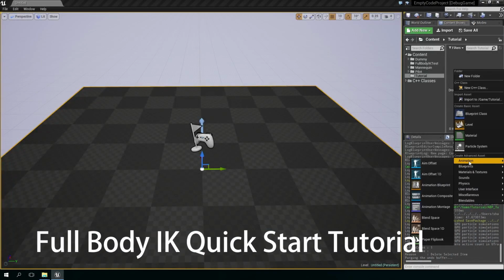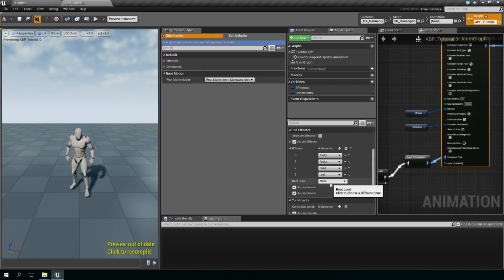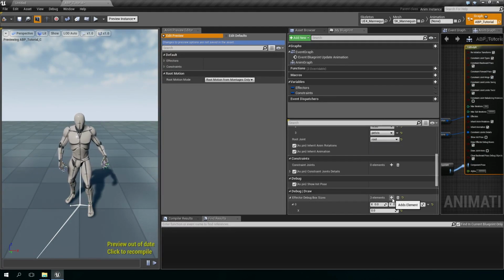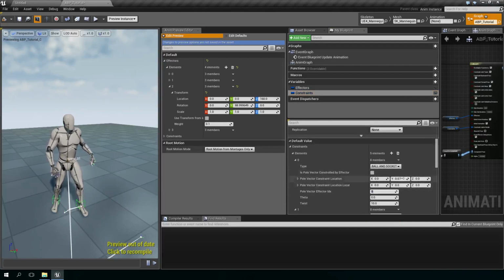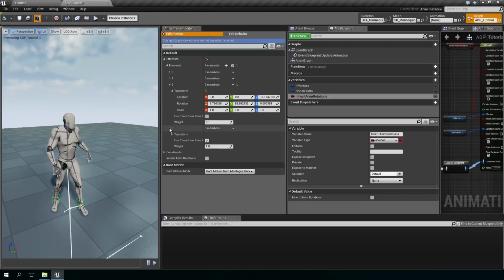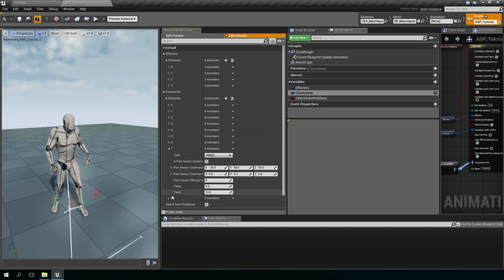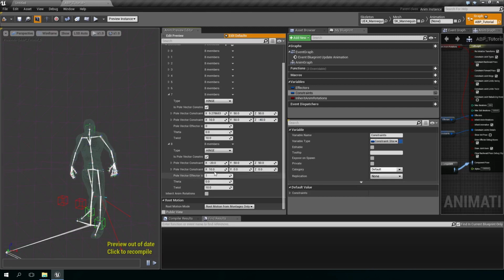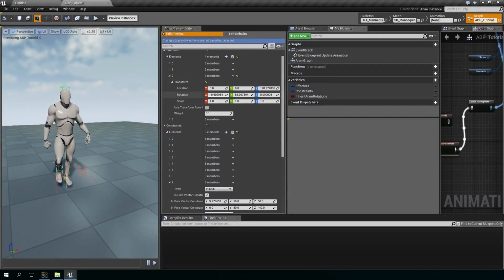Full Body IK Plugin for Unreal Engine 4 ( UE4 ) Quick Start Tutorial